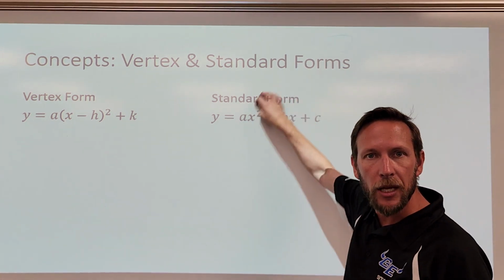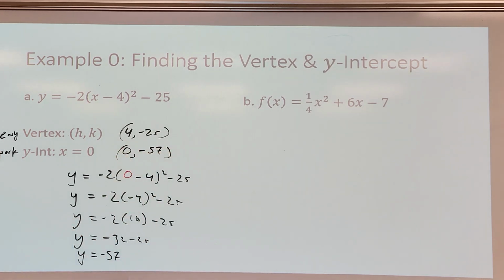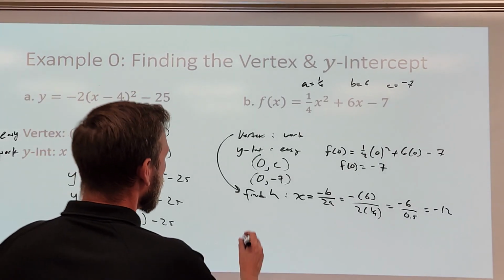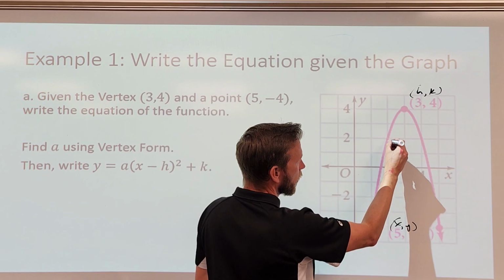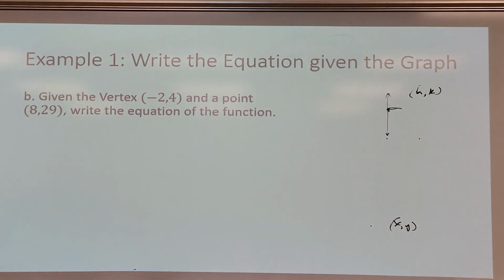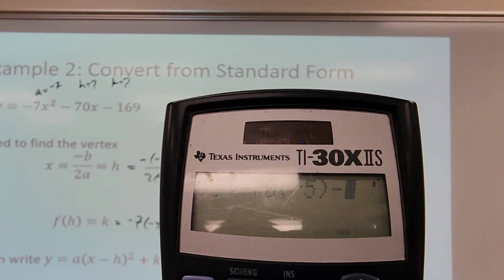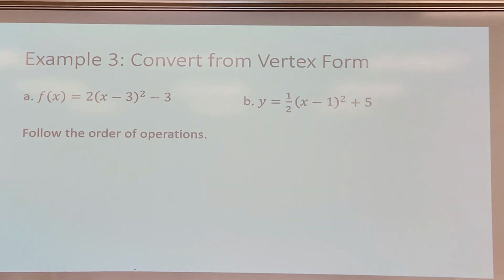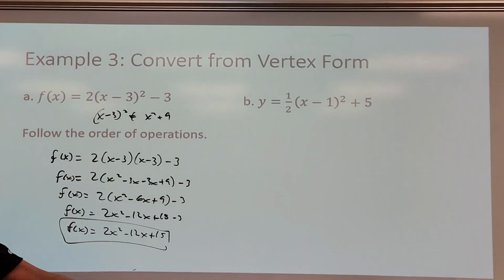Alg2 Lesson 2-1b Vertex and Standard Forms of Quadratic Functions